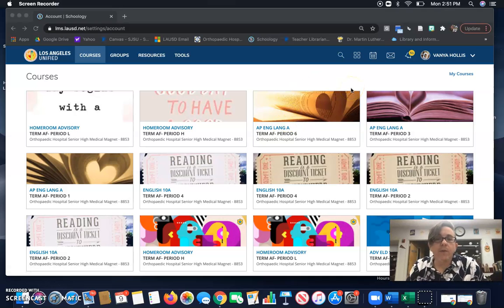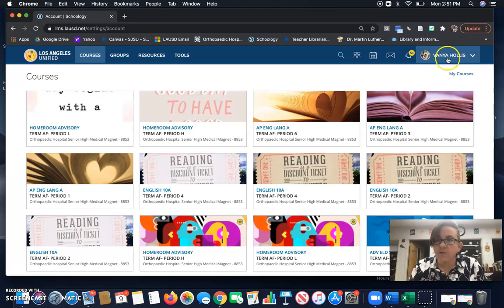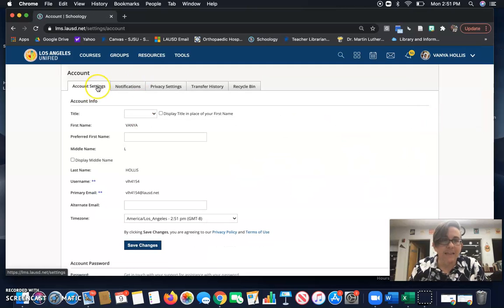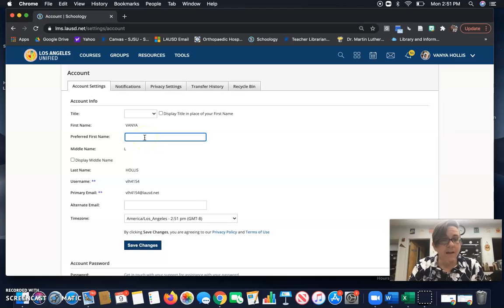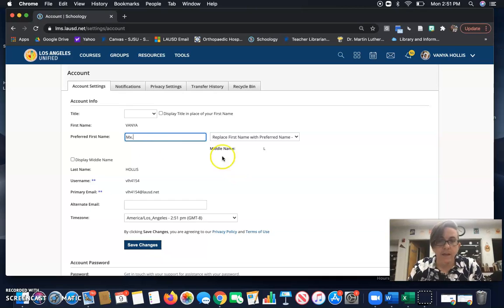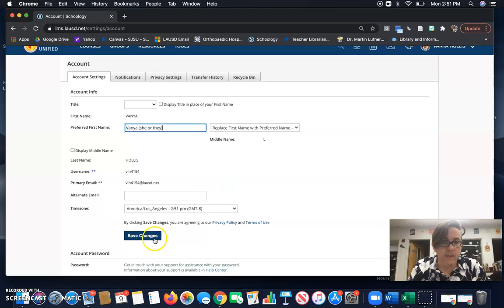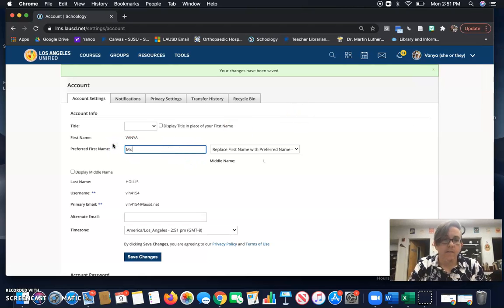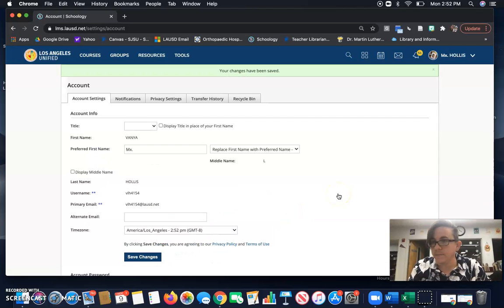How to Change Your Name in Schoology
Students- You can change your name in Schoology so that it matches your preferred name and even include your preferred gender pronouns (PGP's). Here's how!